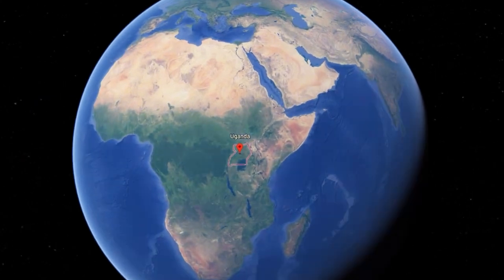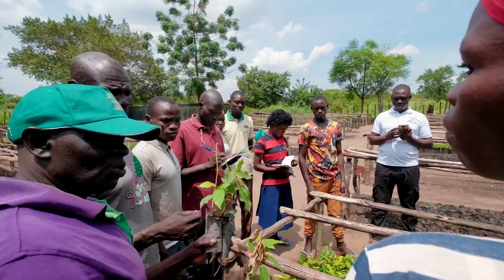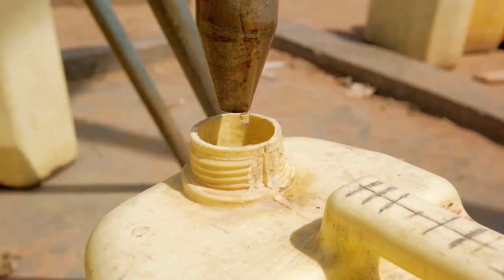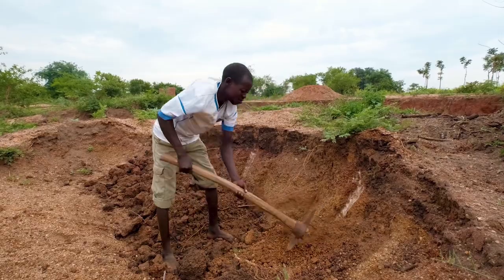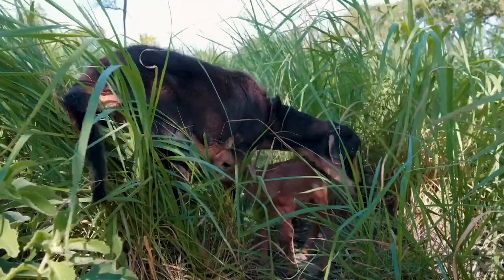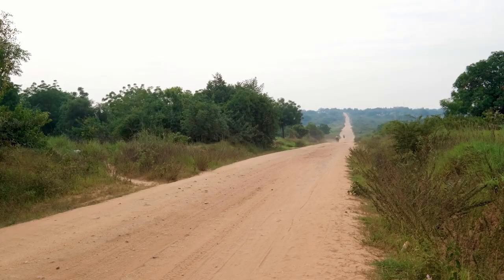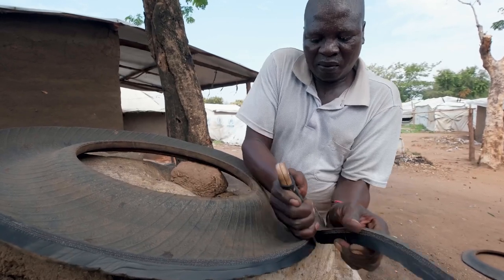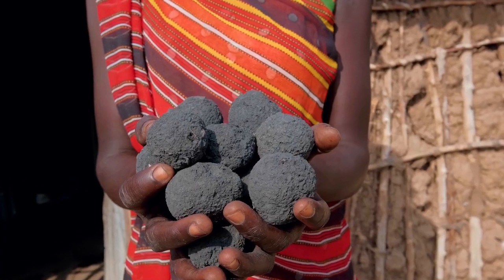Guidance for a Landscape Approach in Displacement Setting: Experiences from the Rhino Camp Refugee..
Guidance for a Landscape Approach in Displacement Setting:
Experiences from the Rhino Camp Refugee Settlement in Uganda

The Guidance for a Landscape Approach in Displacement Setting (GLADS) is an initiative to better understand and facilitate collaboration in refugee hosting landscapes, including in this area of Rhino Camp Refugee Settlement in northwestern Uganda.